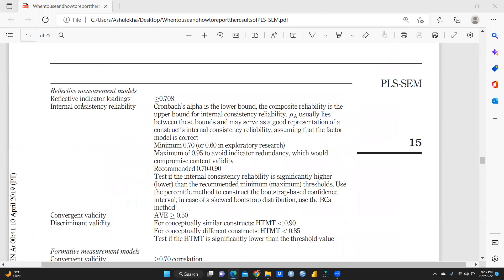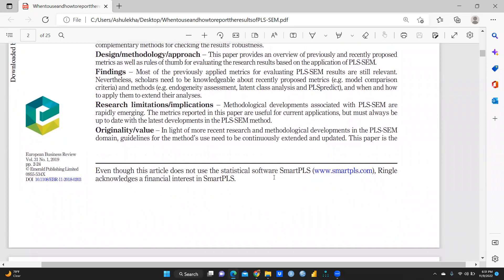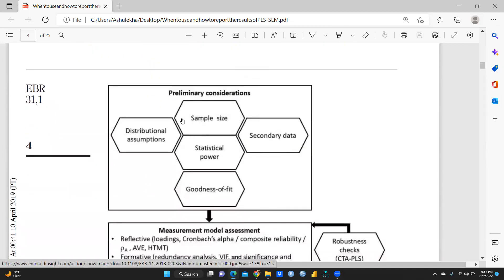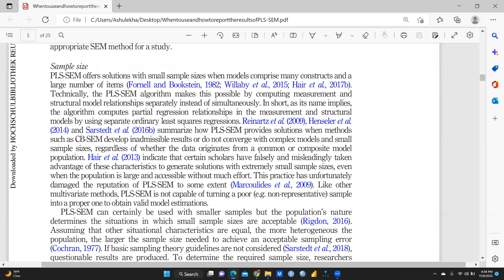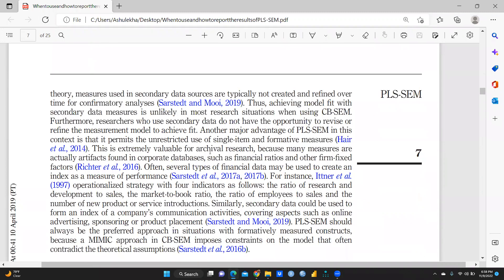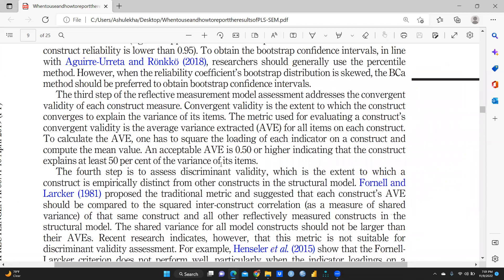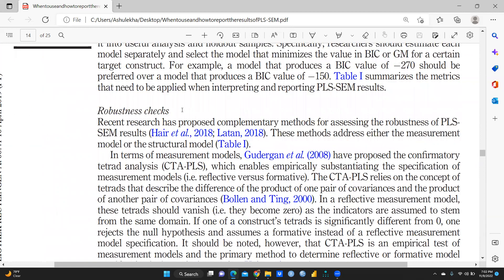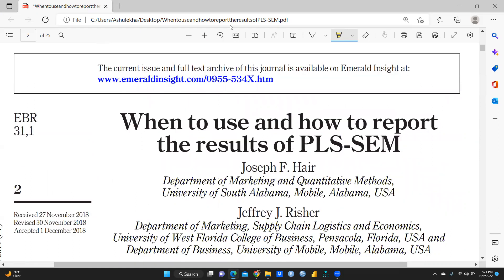How to report results of PLS-SEM(pls-sem)(PLS-SEM)(results)(difference between CB-SEM and PLS-SEM)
researchmethodology sem spss AMOS smart PLS-SEM#smartpls-sem#factoranlysis#clusteranlysis